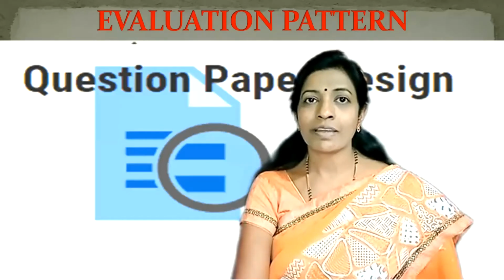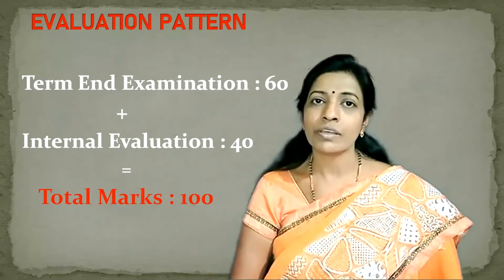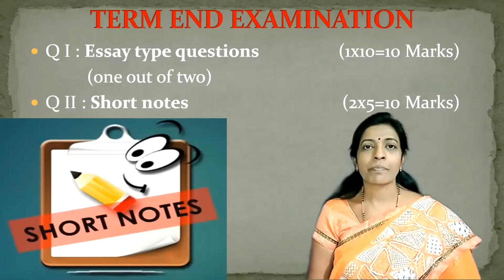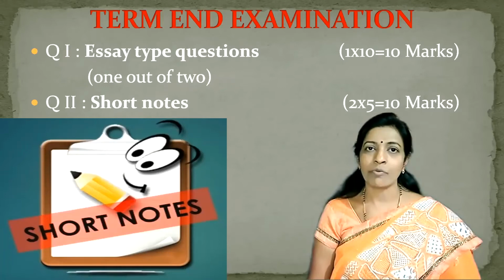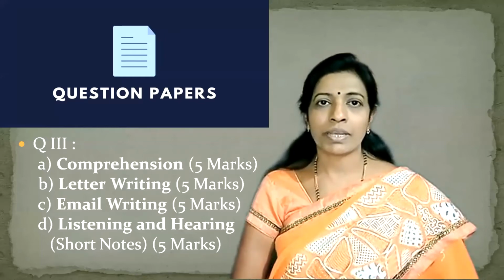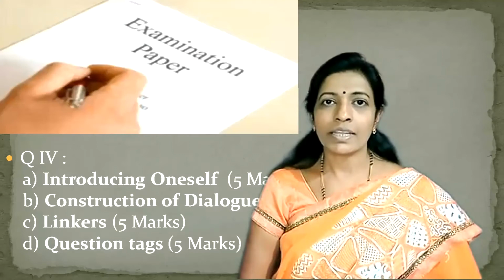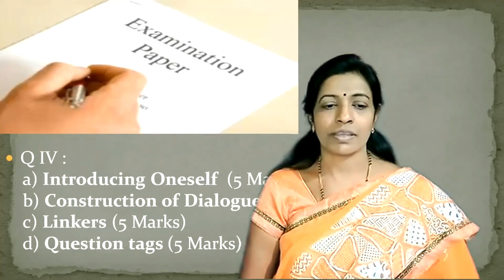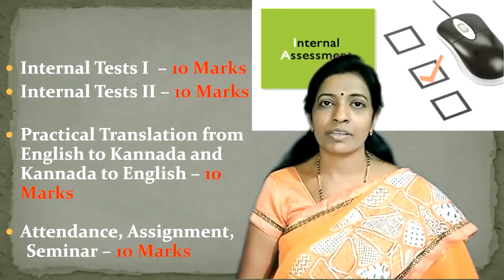BA / BCom / BSc I Sem Generic English Course - Question Paper Pattern